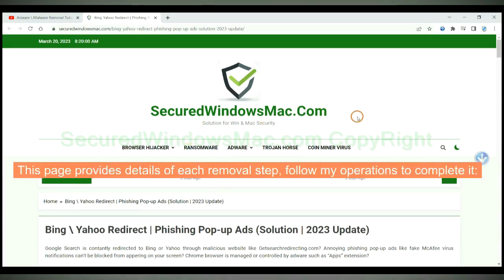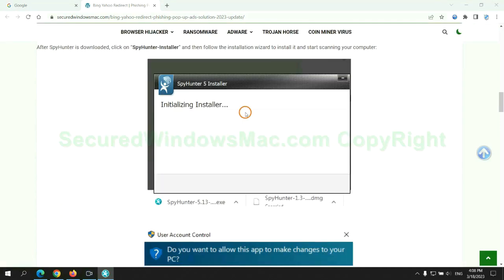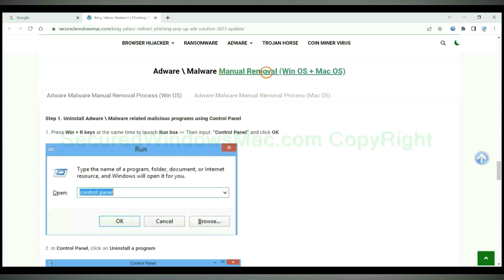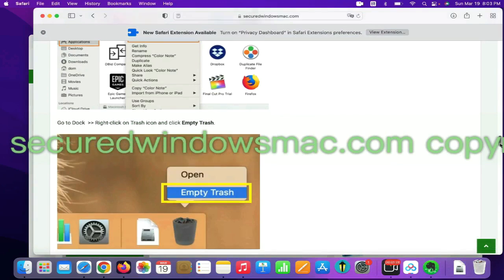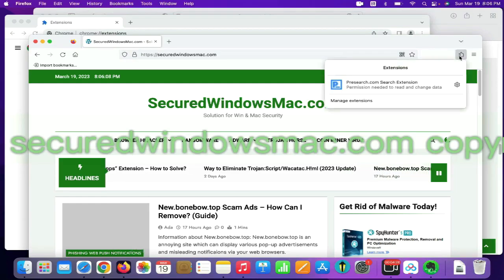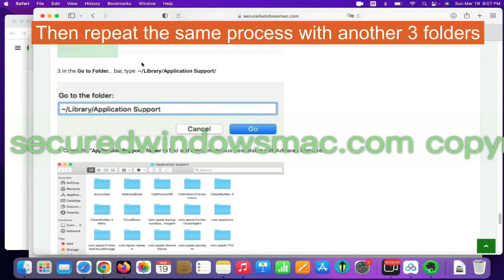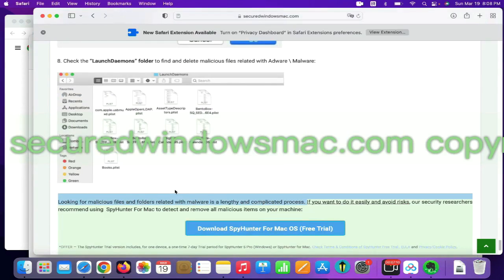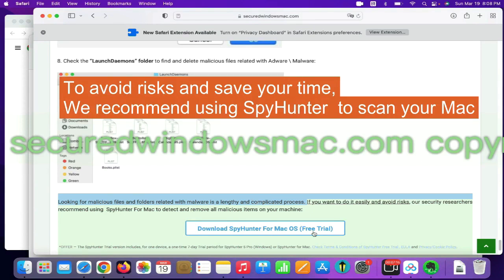"cpverify" will damage your computer Mac Virus | How to Remove cpverify malware on Mac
This video will show you how to remove cpverify malware on Mac.